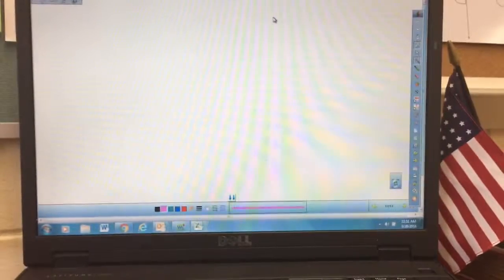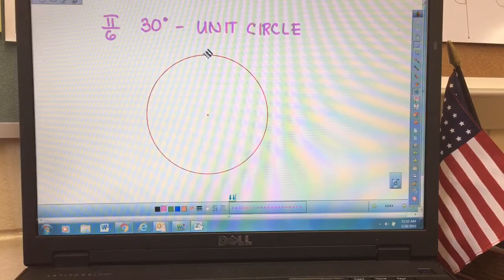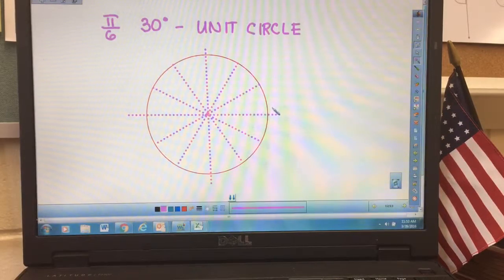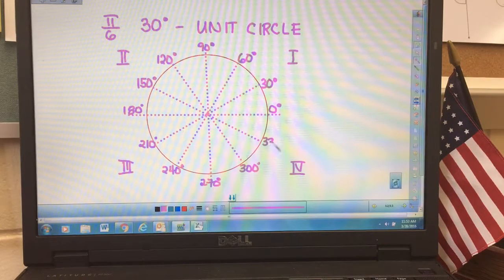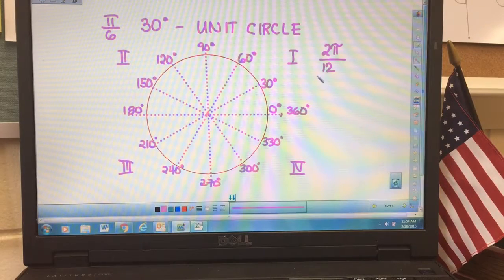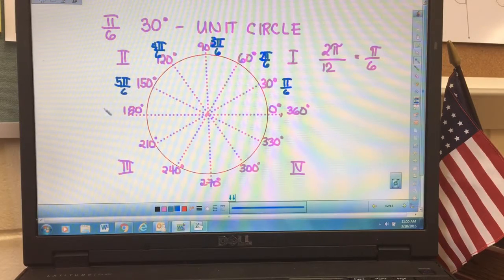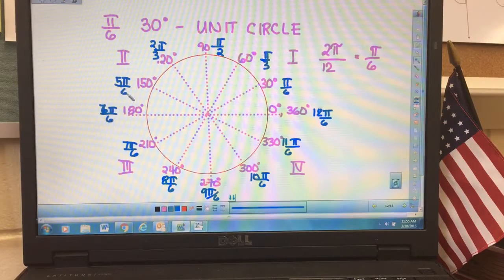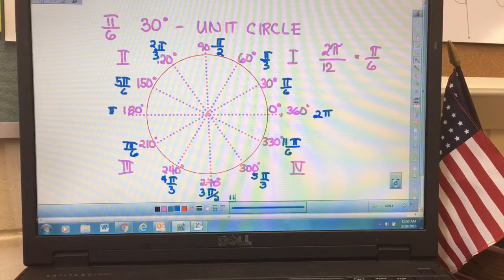Creating the 30 degree unit circle Part 1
This video shows how to create a unit circle in 30 degrees increments and its radians equivalence.